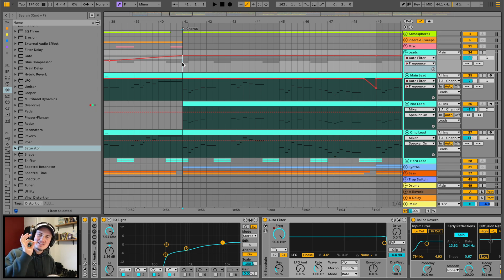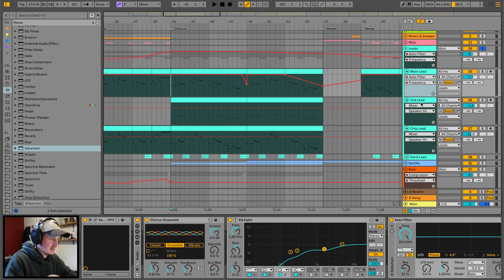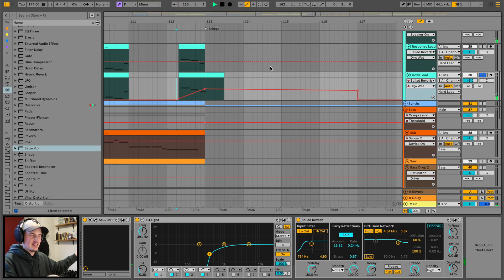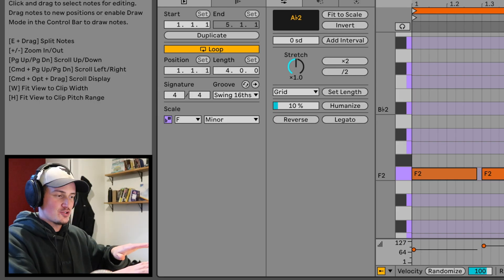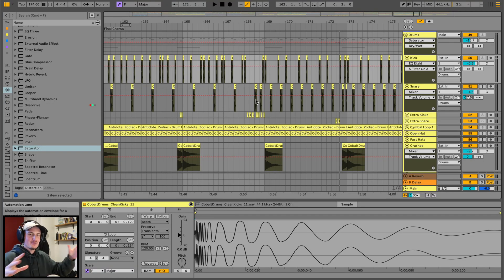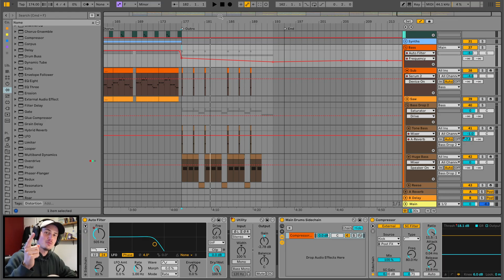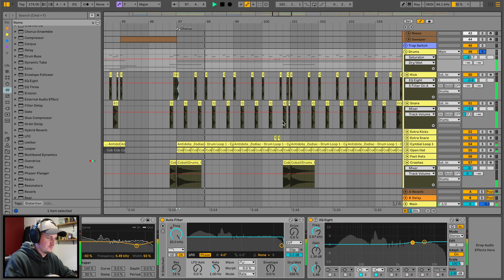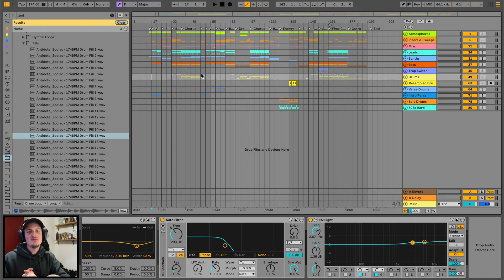8 EASY "DRUM & BASS" Tips & Tricks in Ableton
Diving into my best drum & bass production tips inside the brand-new Quantum Ableton Project File 🚀. In this tutorial, I break down layering leads, transition tricks, halftime drums, and arrangement hacks for you to use in your next DnB tracks.

This project file comes with stems included, so even if you don’t have Ableton, you can still dive into the sounds and structure.

Here’s what you’ll learn in this video:
✅ How to layer leads for a fuller, professional sound
✅ Using low-pass filters & reverb transitions to control energy
✅ A simple note-climbing trick for smooth key changes
✅ Halftime drum switch-ups (inspired by Pendulum)
✅ Low-pass filtering for outros & breakdowns
✅ Arrangement hacks using existing layers instead of overcomplicating
✅ Referencing live drum techniques for more dynamic rhythm